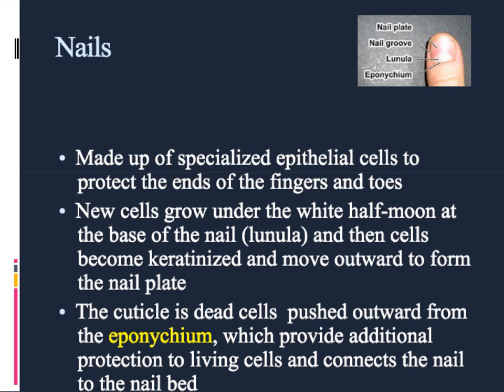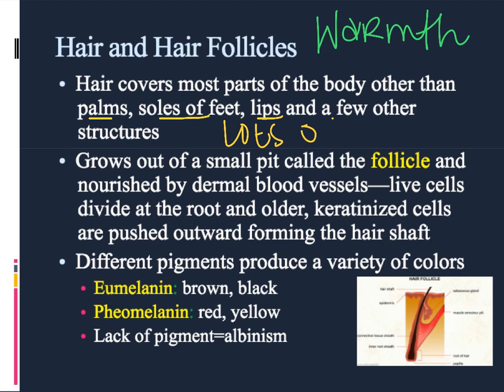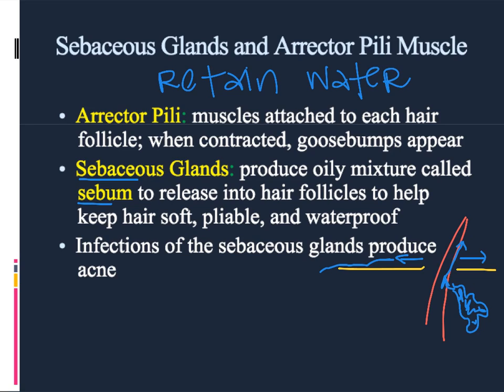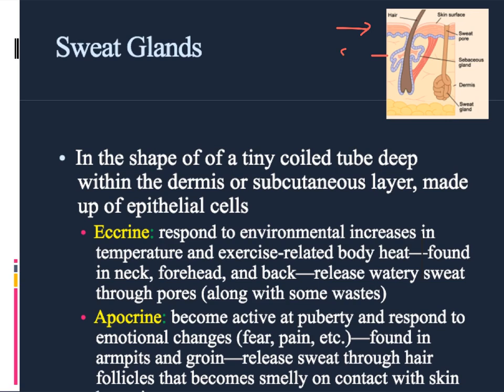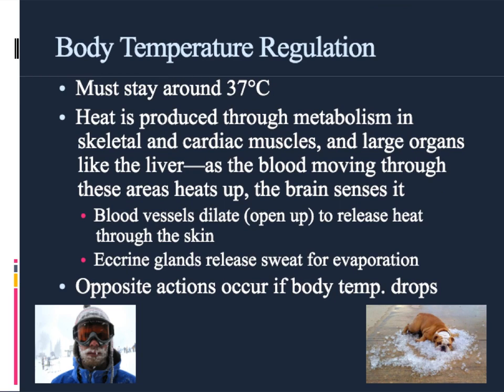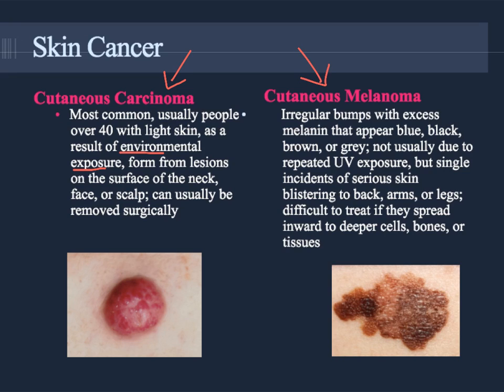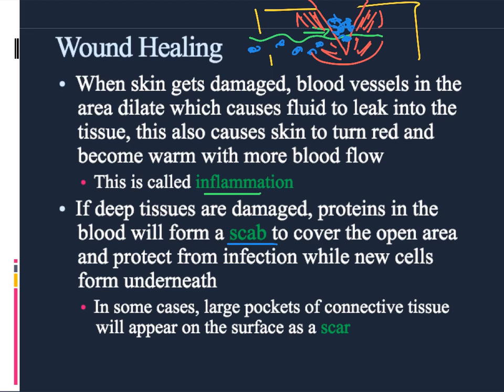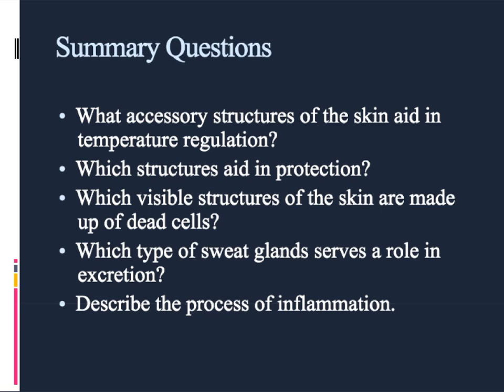Integumentary Lecture 2